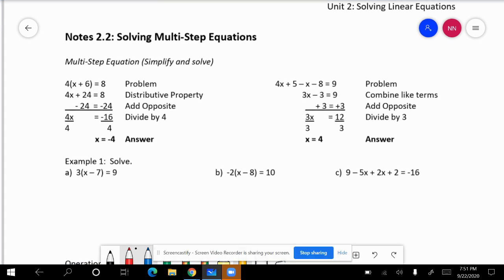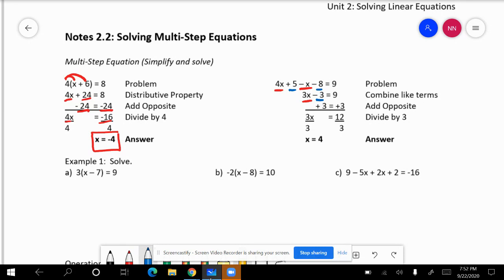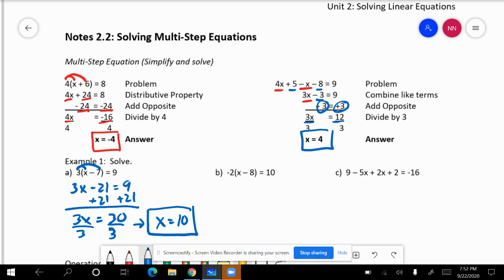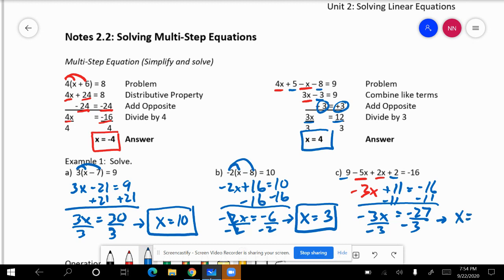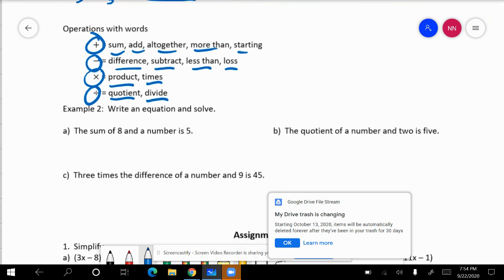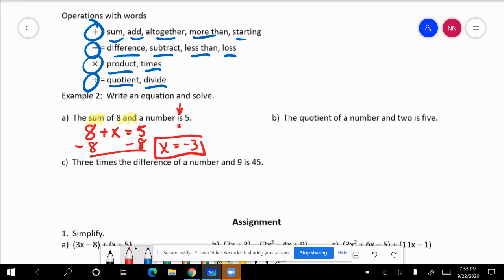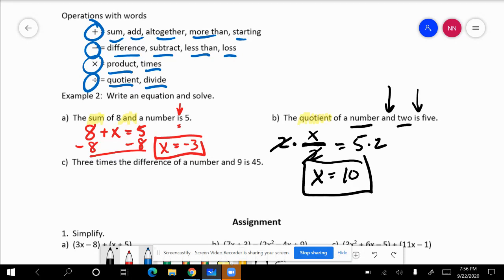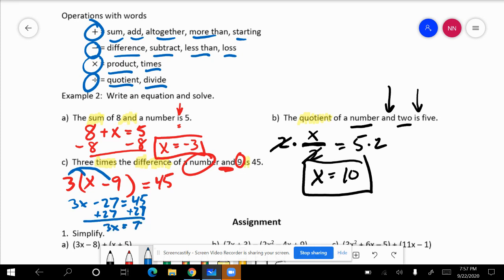Notes 2.2: Solving Multi-Step Equations